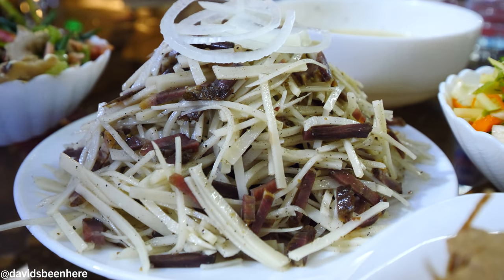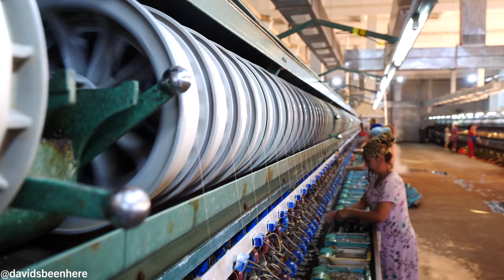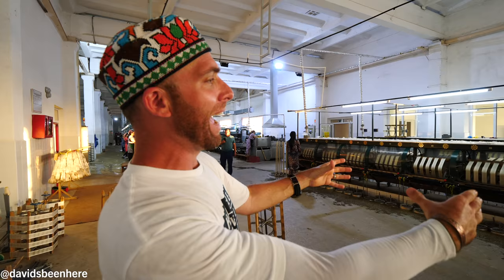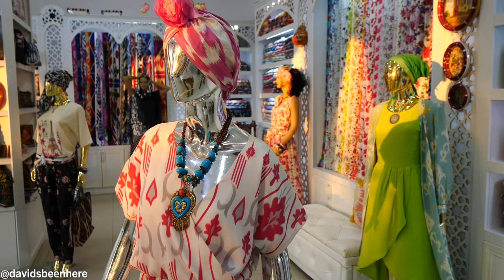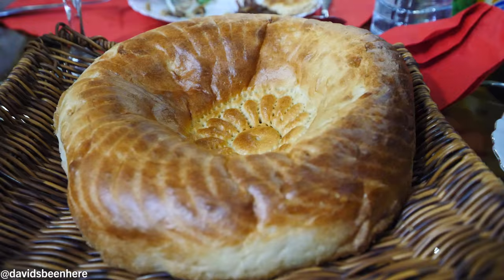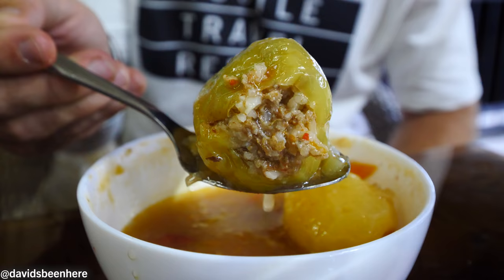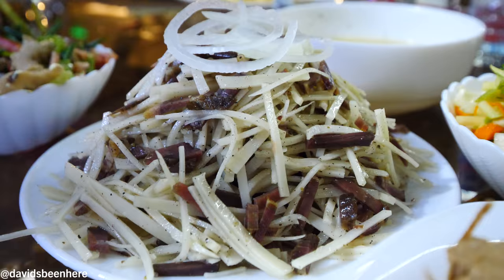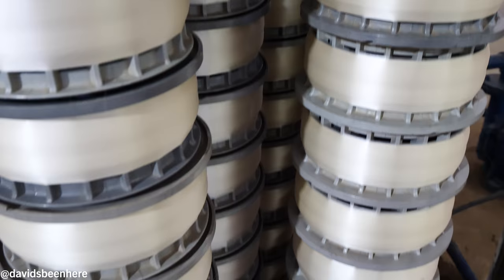Exotic UZBEKISTAN FOOD - Horse Salad & Vodka + Silk FACTORY TOUR | Termez, Uzbekistan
My adventures in Termez, the hottest and southernmost city in Uzbekistan, continued with a tour of an amazing local silk factory and a delicious dinner of exotic Uzbekistan food like horse salad, and some vodka, of course! Come along with me as I continue exploring the city of Termez!

Termez is located right next to the Uzbek/Afghan border and is famous because it marks the beginning of the Silk Road in Uzbekistan. Speaking of silk, my afternoon adventures began at a silk factory called Surxon Ipagi.

Inside, I could see them pulling the silk from the cocoons. My guide, Otabek explained the process of pulling silk from the cocoons with the machines. One cocoon provides one kilometer of silk!

The factory was huge! They have over 1,200 rolls and each one is 8 kilometers. They produce about 10,000 km of silk per day and 10 tons of silk fiber in a month!

This factory’s process was a little different from the one at the silk factories in China. I had never seen a factory like this. I hadn’t yet seen the process in Uzbekistan; so far, I had only seen the weaving.

After they pull 8 kilometers of silk on a roll, it’s washed and dried. The cocoons are grown in nearby villages, taken to warehouses, dried, and sorted by women along conveyor belts. They separate and clean them and throw out any waste. The good ones go to the factory.

Once they wash and dry the rolls, they’re brought to a room where five rolls are brought to an area and combined into one 40-km band. There are five bands that spin, which equals 200 kilometers! I couldn’t believe how much silk that was!

Then, they prepare the silk fibers for exporting. The women clean the fibers and then collect five pieces together, roll, and press them. Then, they’re put in paper packages and marked.

Inside the shop, they have lots of things, mostly for women. They have amazing scarves for 100,000 som, or about $10 USD. I had never seen silk this affordable before. I bought my wife 4 beautiful scarves!

Then, we headed to dinner. The temperature had easily dropped more than 20 degrees now that the sun had gone down. It’s always like that in the desert. The days are scorching while the nights are really cold.

We arrived at Restaurant Dubai, is a beautiful building that sells lots of different cuisines and has an outdoor terrace upstairs. I only wanted Uzbek food. We started with some Uzbek vodka on the terrace, followed by some tender, juicy beef with bread. I also enjoyed a lot of vodka and some pure watermelon juice!

Next, I had a soup called galupsi, which is sweet peppers stuffed with rice and beef. It was monstrous and tasty, with a rich, flavorful broth.

Next was a boiled meat soup with juicy pieces of fat and peppers. I loved the tasty vegetable broth. It was my favorite Uzbek soup so far.

Then, we got some more Uzbek salads. The first had peas, cucumber, and meat, while the second contained sausage, tomatoes, and more meat. The one with peas was very refreshing and a little oily. It had a small amount of meat in it. The beef, sausage, and tomato salad was a delicious combination.

Next was norin, a dish I had tried in Tashkent. It consists of horse meat with a wheat pasta. It was too good! The meat was gamy. This pasta tasted more like pasta. The one in Tashkent had tasted more like cheese! I loved it!

My next dish was chickpeas with tender beef. There was also a nice broth in it and a giant hunk of fat that I had to break up in it. The fat was so amazing!

I hope you enjoyed visiting the silk factory and trying exotic Uzbekistan food with me!

About Me:

My name is David Hoffmann. For the last decade, I have been traveling around the world in search of unique culture, food, and history! Since starting David’s Been Here in 2008, I have traveled to over 1,100 destinations in 76 countries, which I welcome you to check out on my YouTube channel, travel blog, and social media sites.